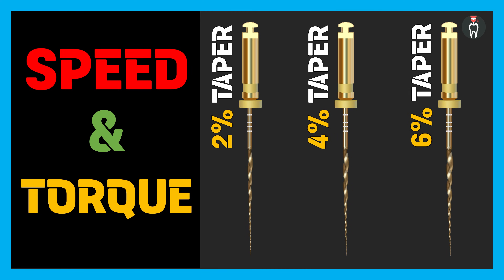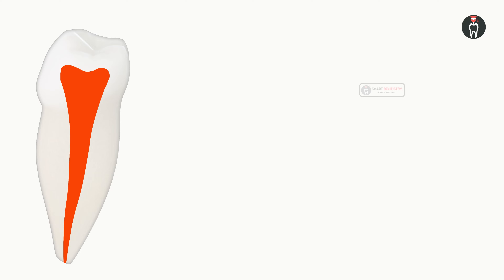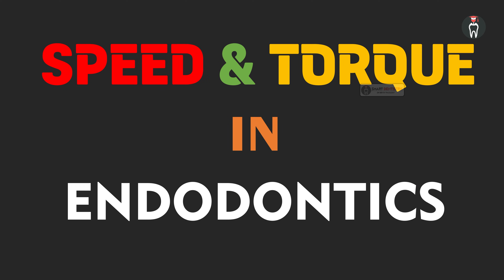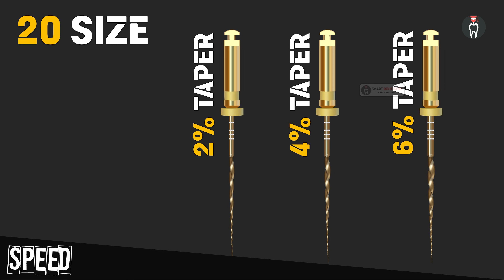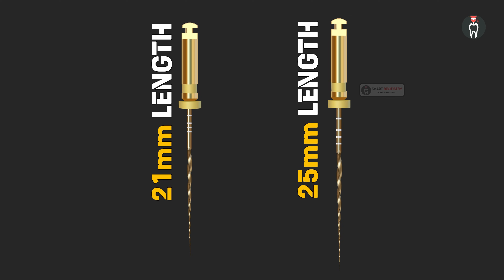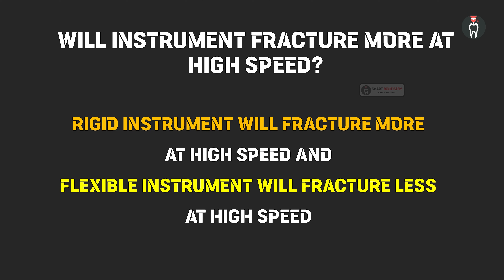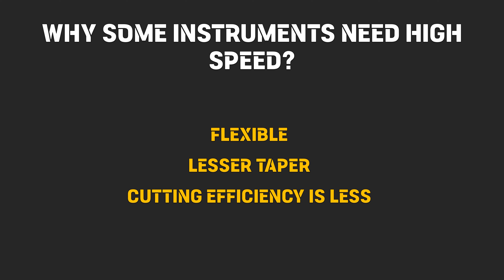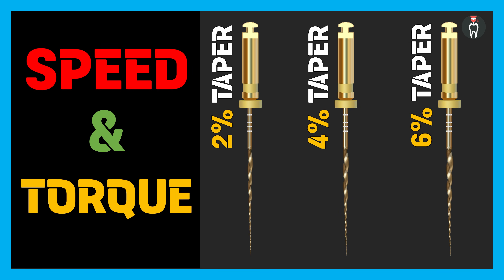SPEED and TORQUE in Endodontics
In this video, I have explained about the basic concepts behind setting torque and speed in an endomotor while doing Root Canal Treatment
Video on "Stop File Fracture"